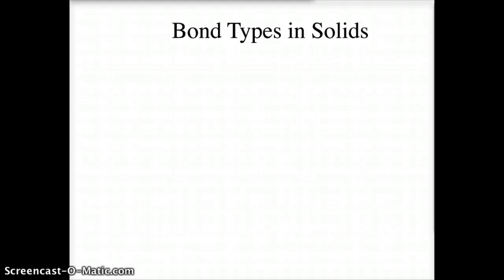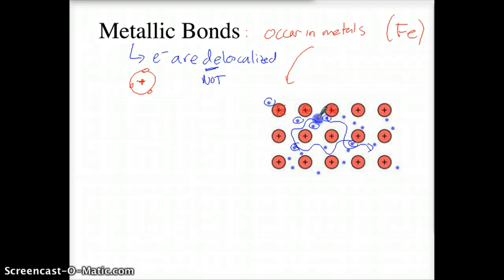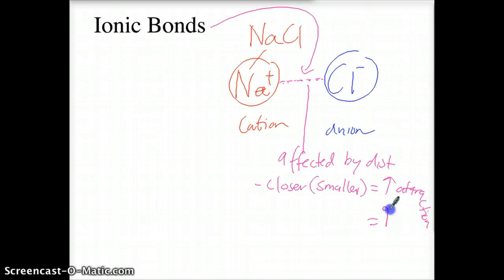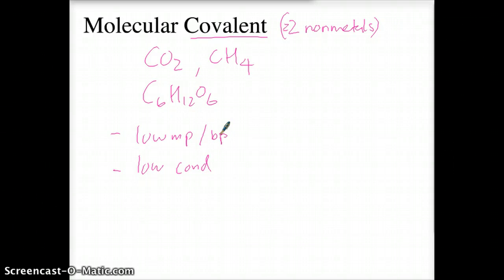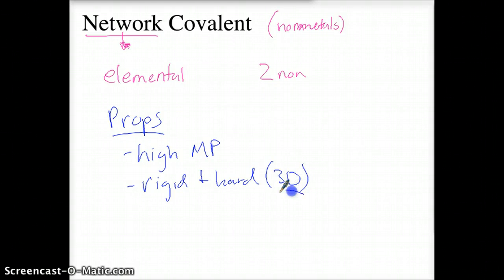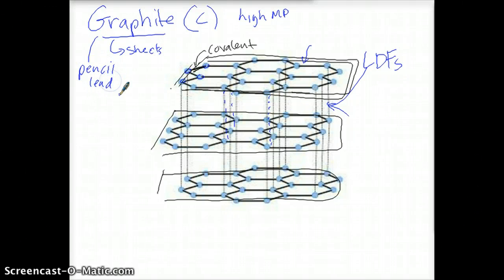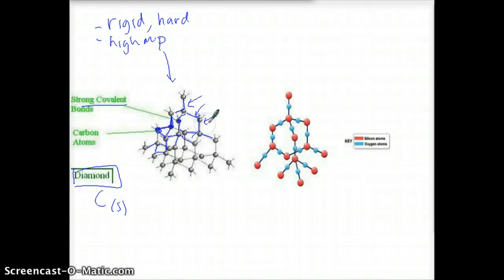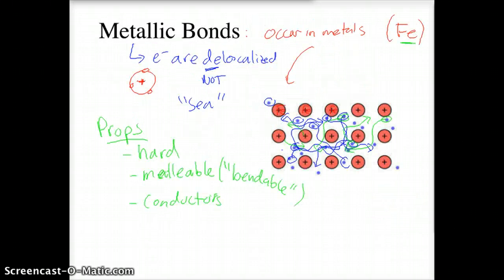Bond Types in Solids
Overview of metallic, ionic, network covalent and molecular covalent bonds